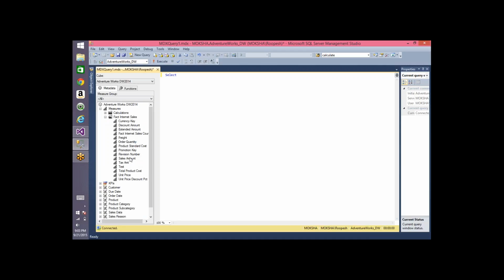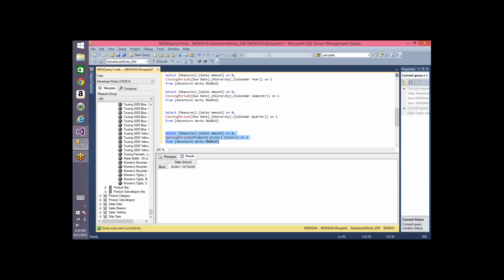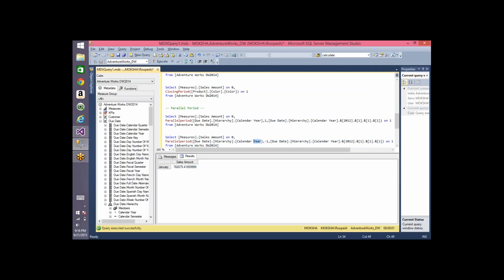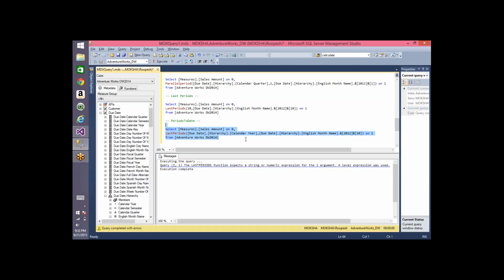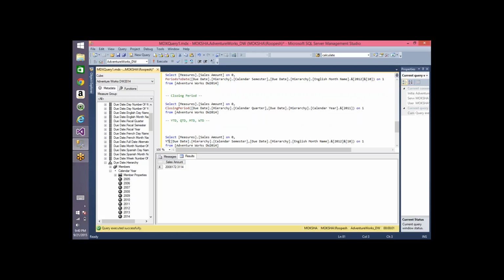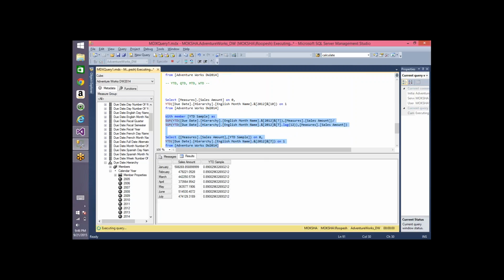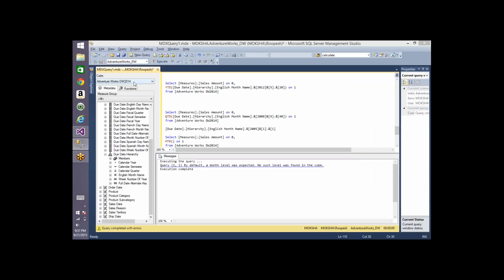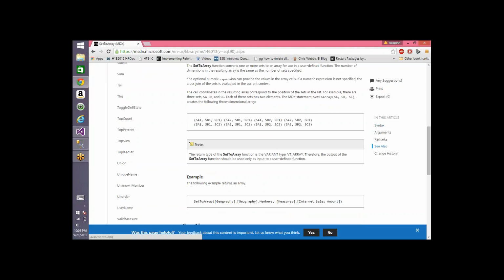SSAS 2014 Part 22